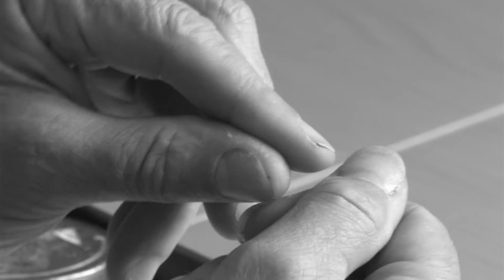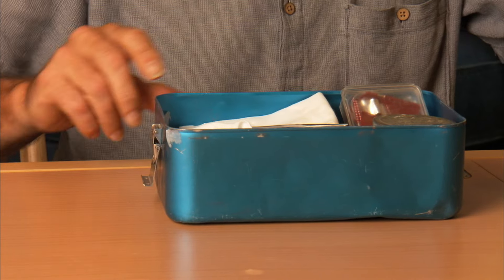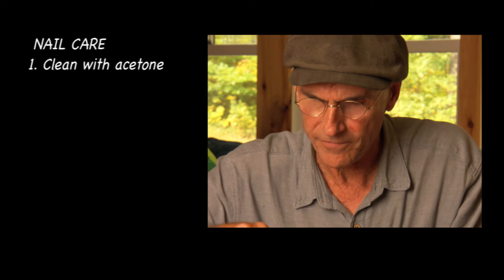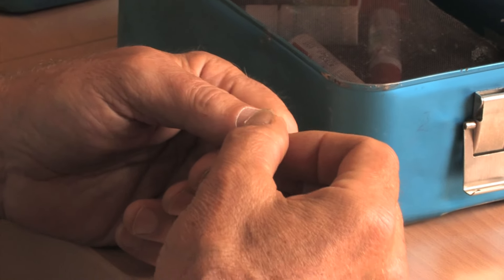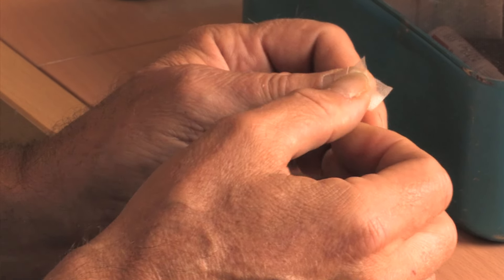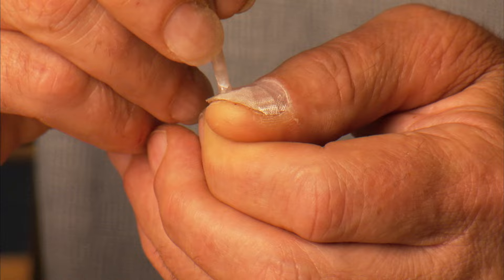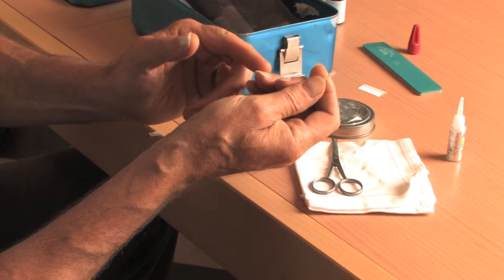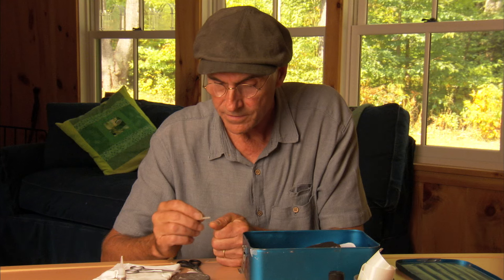Guitar Lesson 1b: "NAILS 101" - Official James Taylor Guitar Tutorial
Like many fingerpicking guitarists, James's guitar style is tough on the nails. In this guitar lesson, he describes his process for adding fiberglass wrapping to toughen the nail surface so he can play without picks.